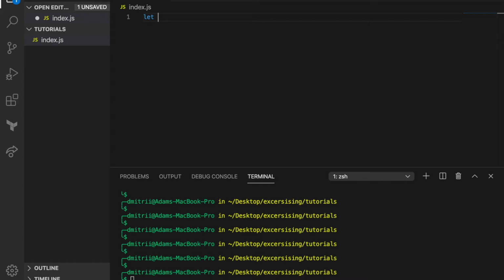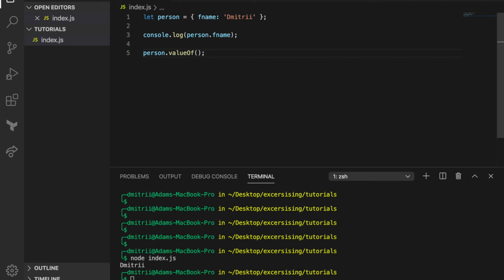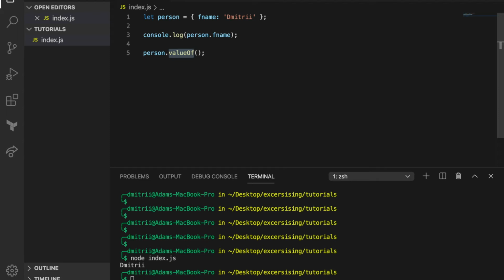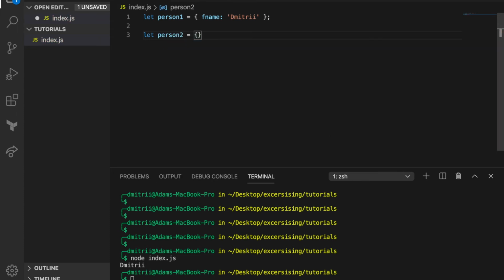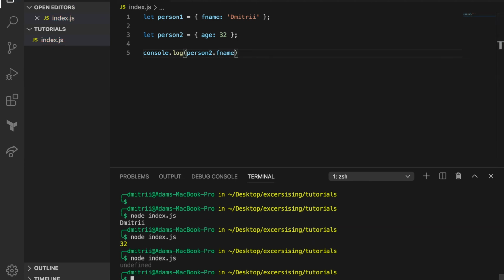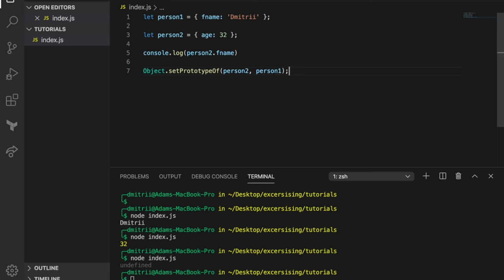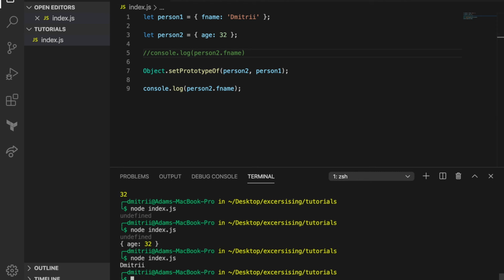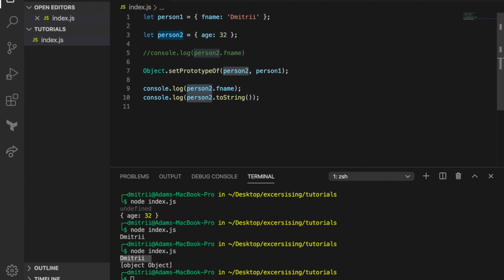JavaScript tutorial 48 - prototyping in JavaScript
This tutorial covers the main idea of prototyping concept in JavaScript.